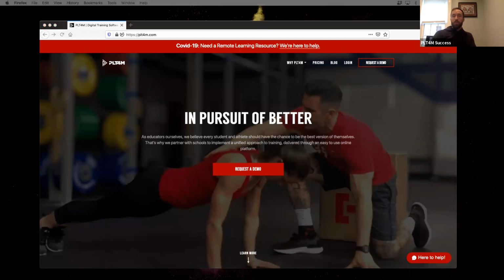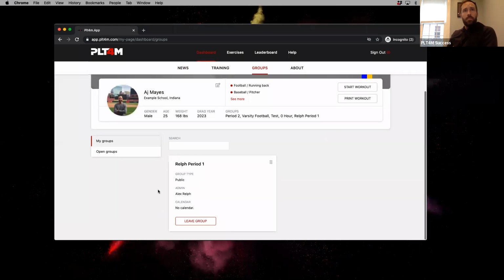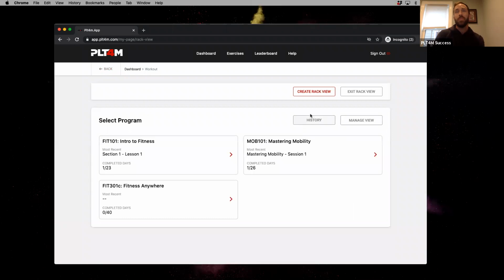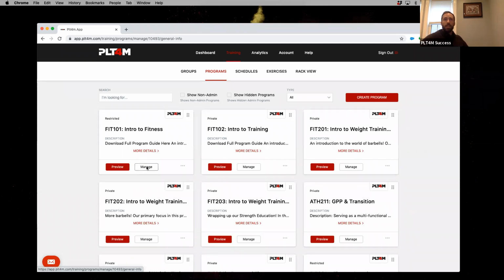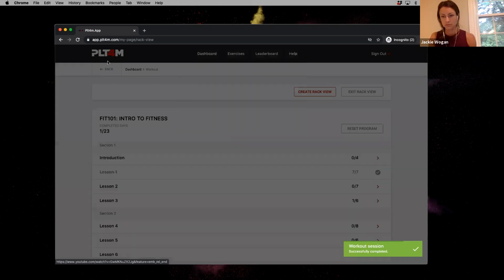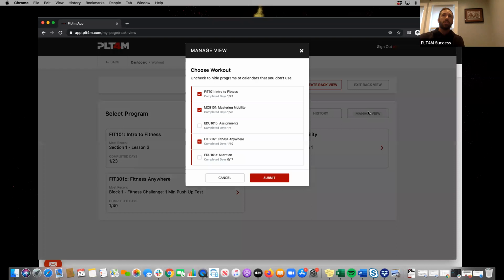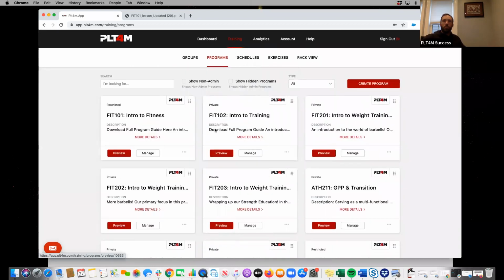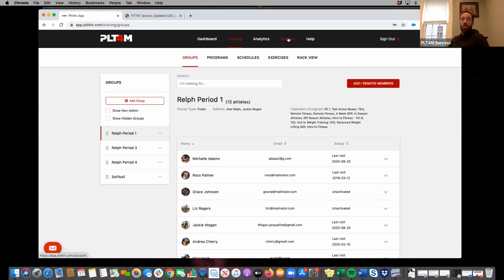The Student Experience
What does it look like to navigate PLT4M as a student? In this webinar we'll cover:

+Student Registration
+Logging a Workout
+Tracking Personal Progress
+PLT4M as a Resource for Students